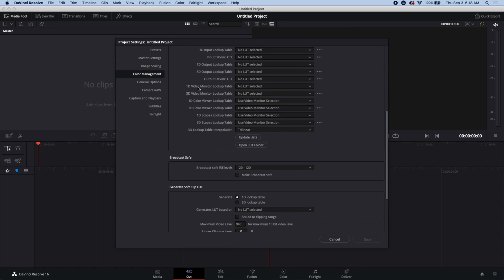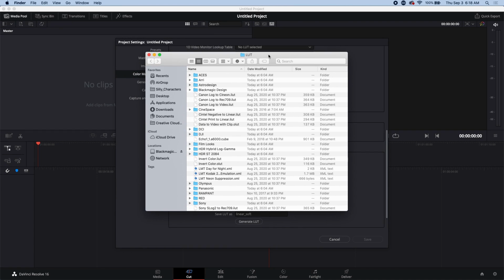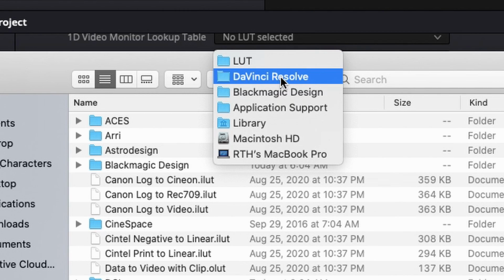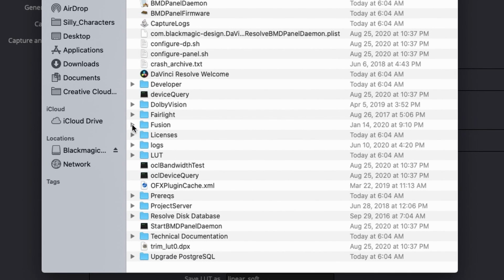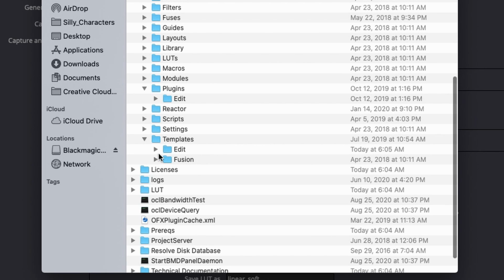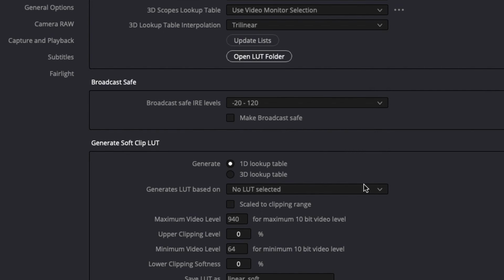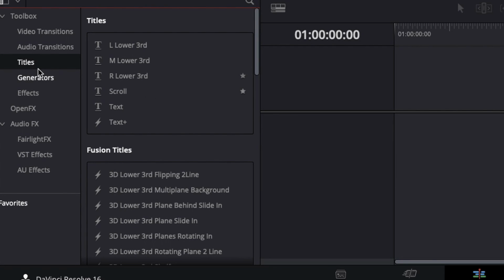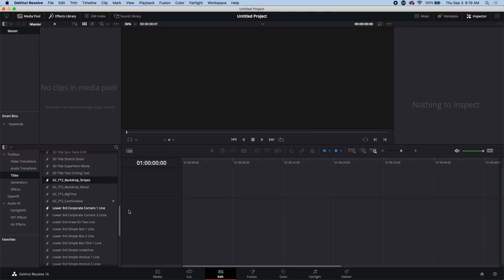How To Install Fusion Titles - Mac OS Catalina DaVinci Resolve Tutorial